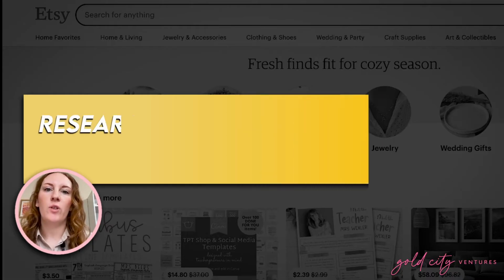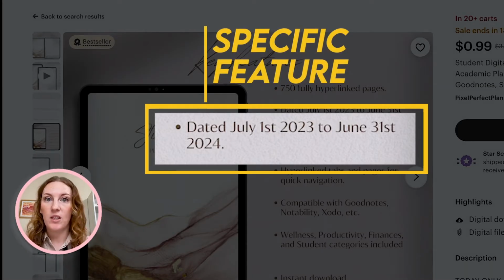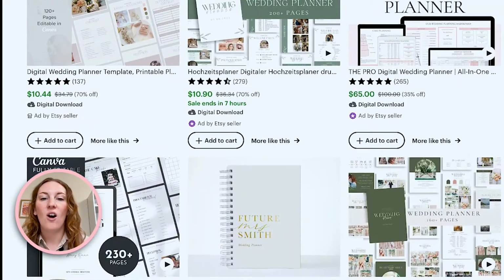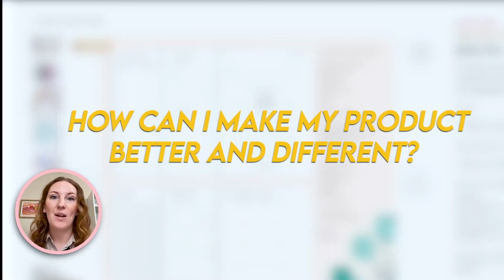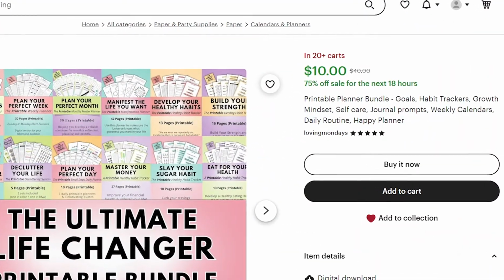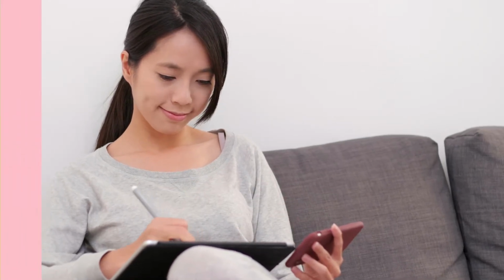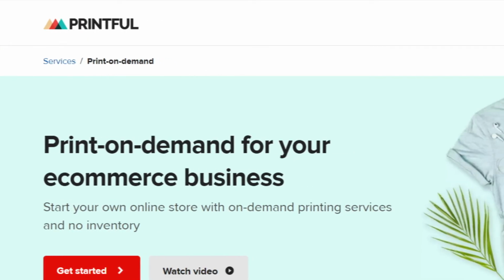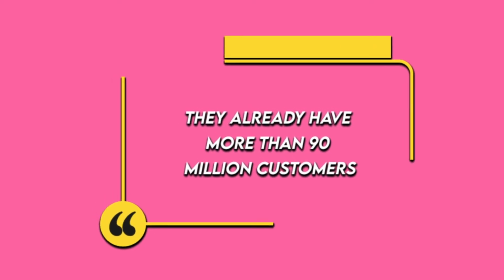How to Create a Planner to Sell on Etsy | Everything to Know about Digital & Printable Planners!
You’ve decided to start making your own planner to sell, but how do you actually do it?!

In this video, I’m going to cover exactly what you need to know about creating your own planner to start bringing in extra income online.

☆ RESOURCES ☆